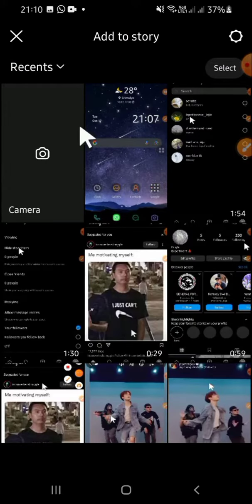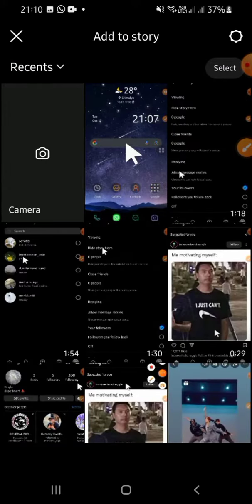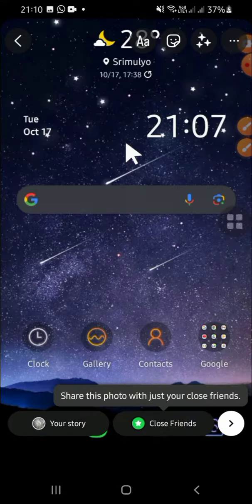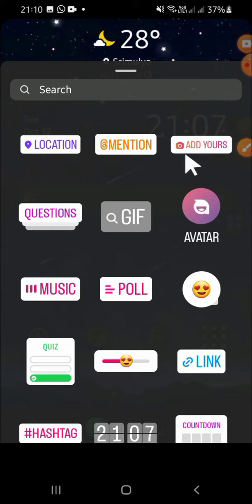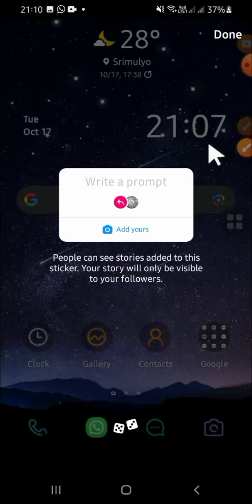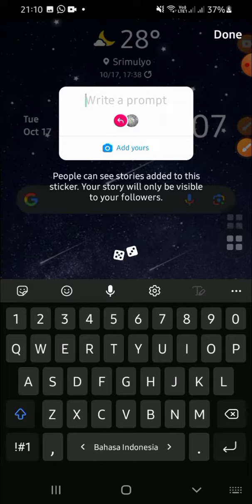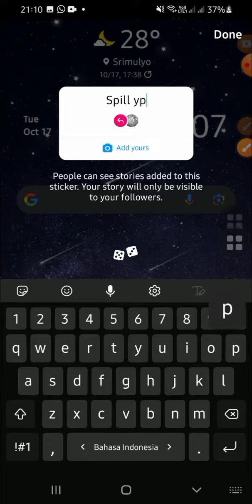Create Add Yours Trend on Instagram! How to Make Your Own Add Yours on Your Instagram Story?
The "Add Yours" challenge is a fantastic way to engage with your Instagram community, spark creativity, and showcase your unique style. In this step-by-step tutorial, we'll show you how to start your own "Add Yours" trend on your Instagram story, allowing your followers to join in the fun!